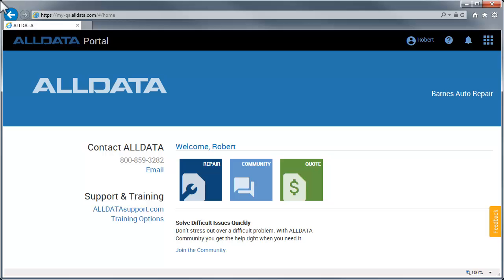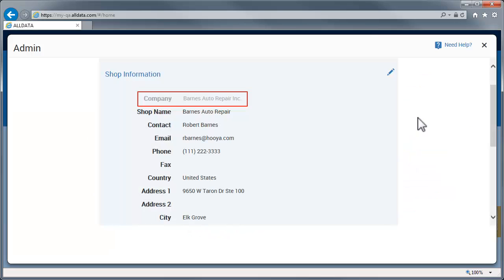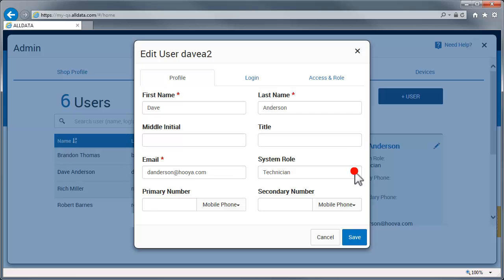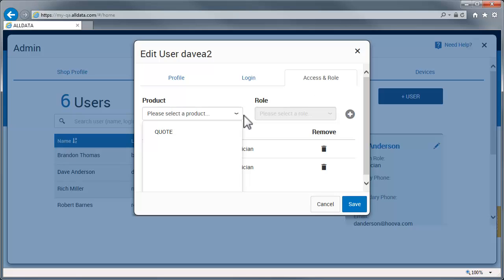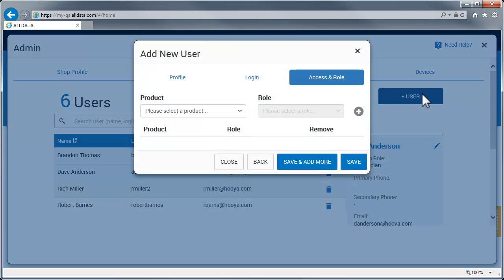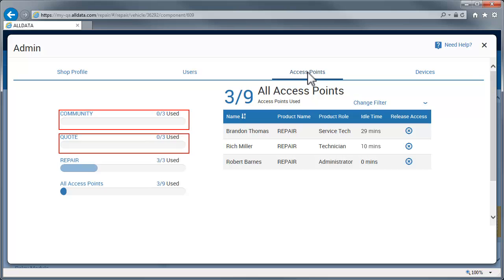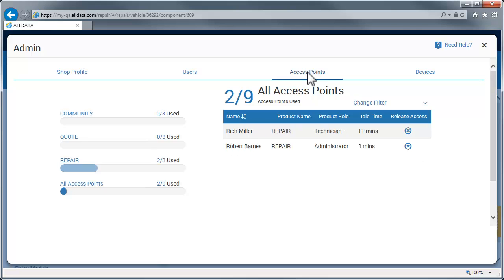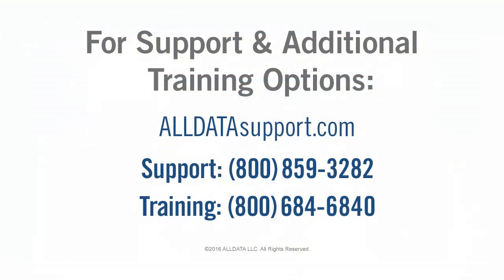ALLDATA Repair & Collision: User Administration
In this quick tutorial we demonstration how to add users, access points and customize profiles in ALLDATA Repair